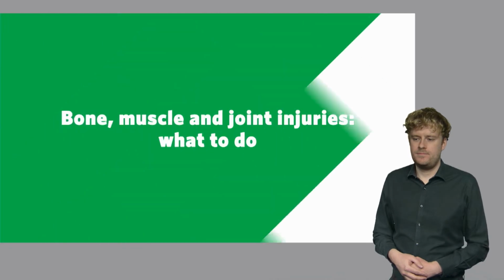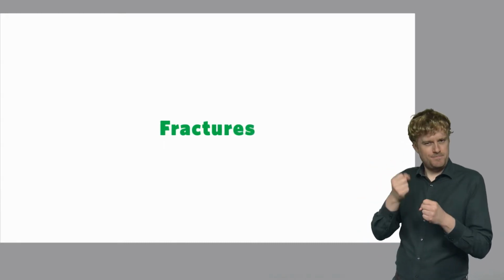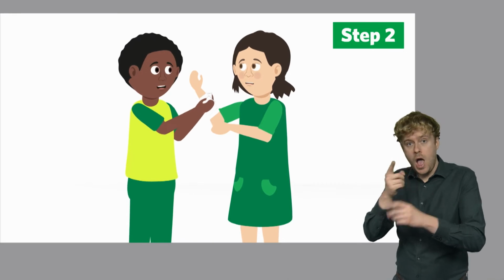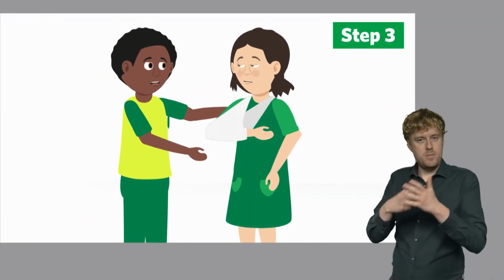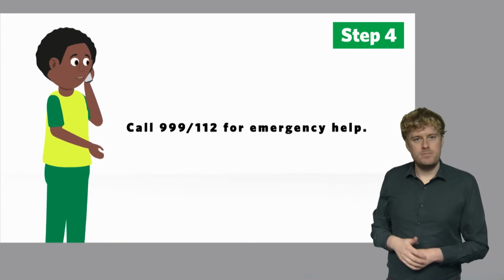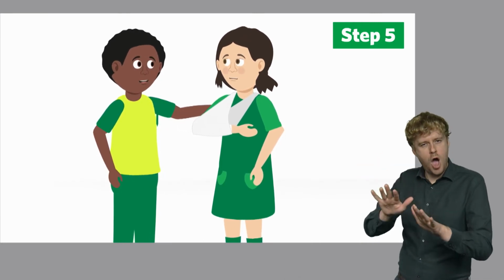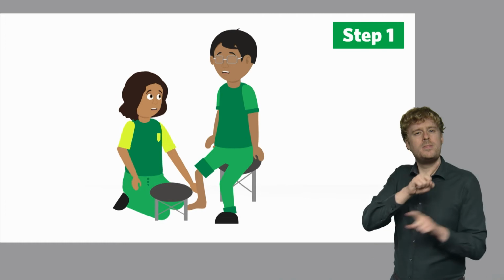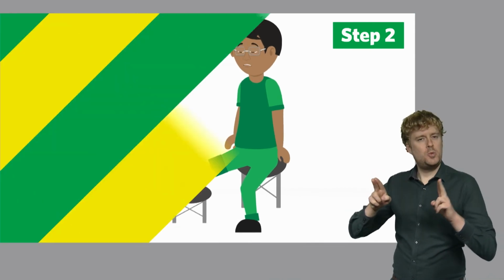Bone Muscle and Joint Injuries - British Sign Language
First aid advice for bone muscle and joint injuries - British Sign Language